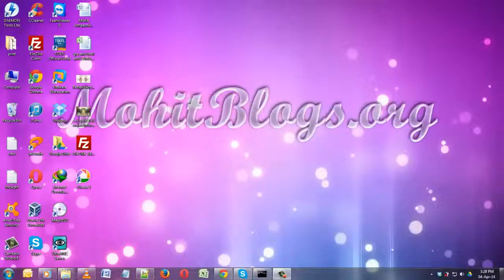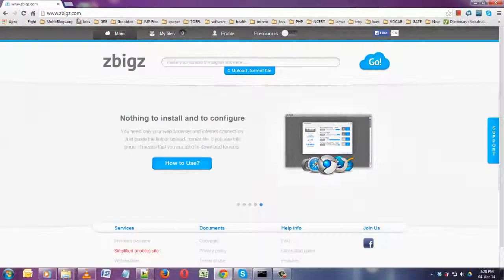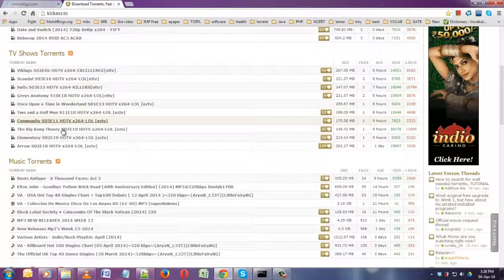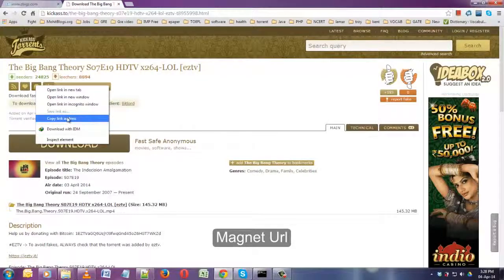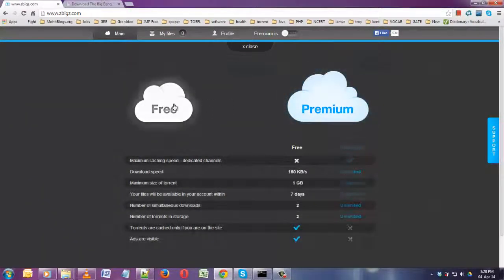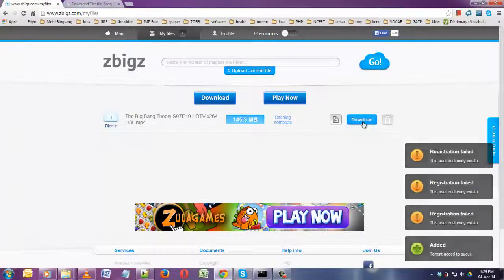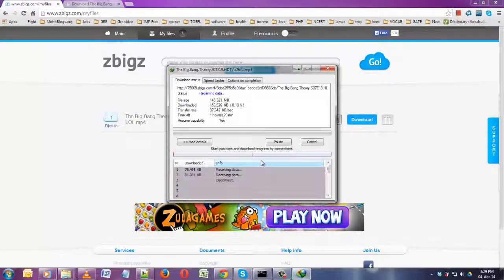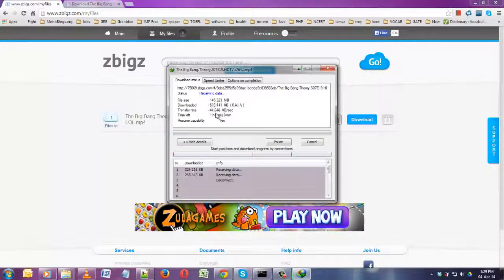How to Download Torrent File directly using IDM